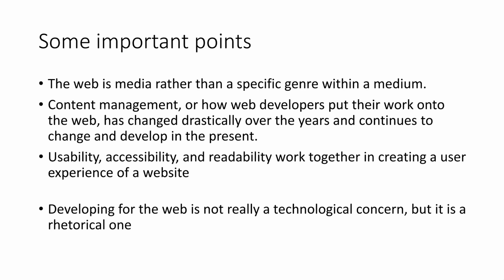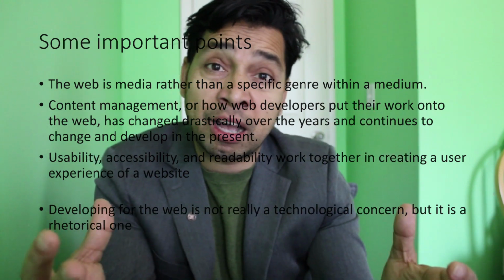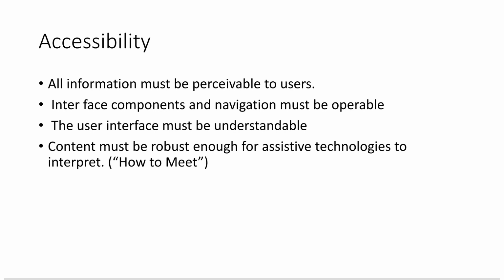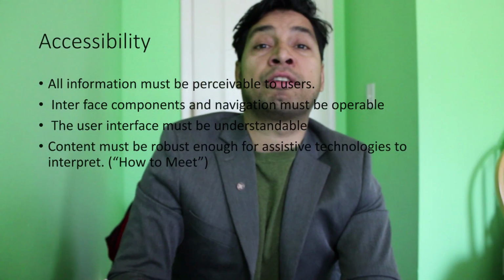Developing for web